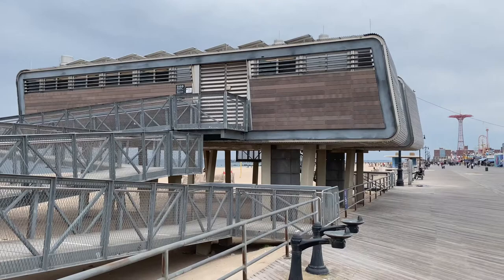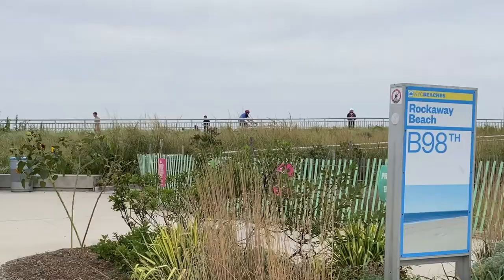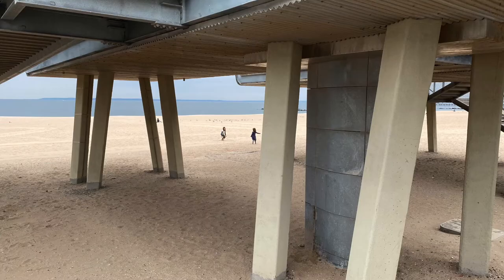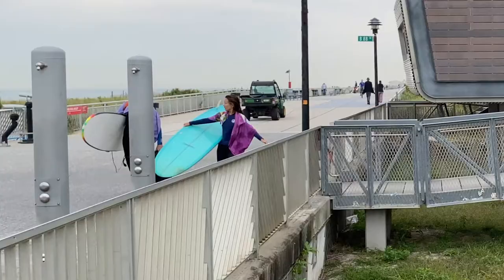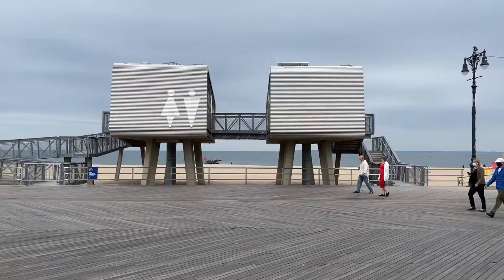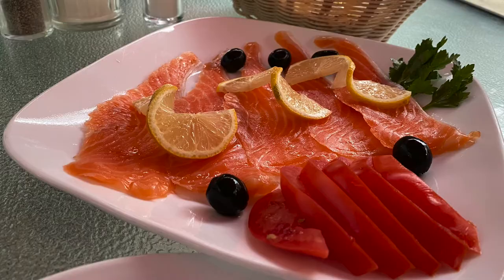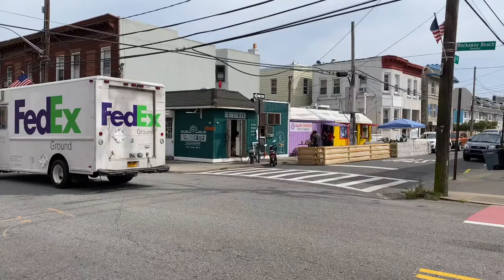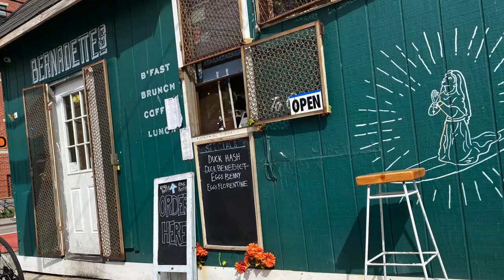NYC Beach Modules - Garrison Architects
Hurricane Sandy destroyed many buildings in 2012. When the city of New York rebuilt their beach structures, they needed them replaced in 5 months and built to withstand future storms. Garrison Architects designed 37 of these in 15 locations including Coney Island and Rockaway Beach. They were prefabricated in a factory on on a common framework that is mounted on concrete legs and accessed by aluminum stairs and ramps so they could be located above the 500 year flood level. These are a model for similar structures in vulnerable locations. If you are in Coney Island visit the Oceanview Cafe in Brighton Beach for authentic Russian cuisine or if you visit these in Rockaway Beach, try Bernadette’s for breakfast or lunch. Relax and enjoy your visit to the beach.

Hurricane Sandy photos: John Huntington - shutterstock.com